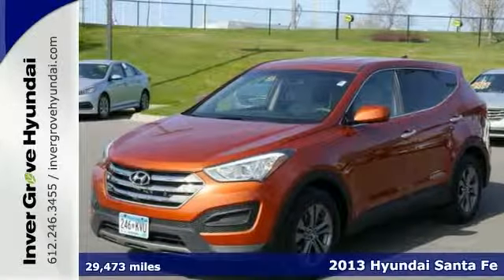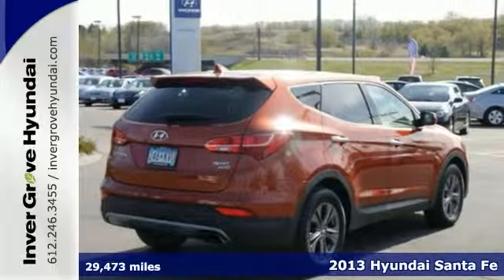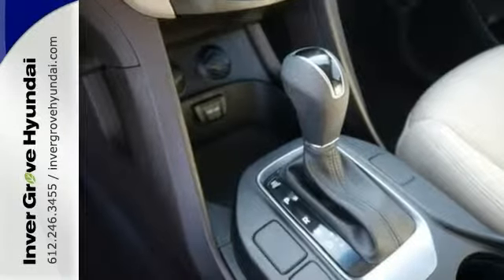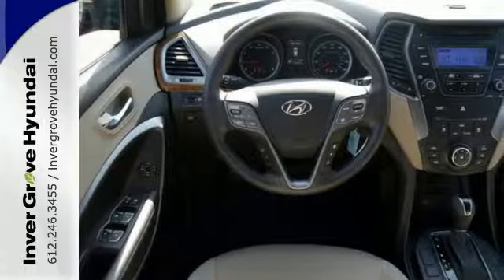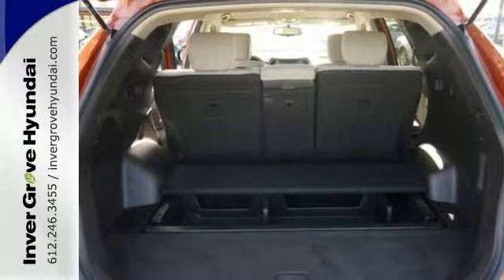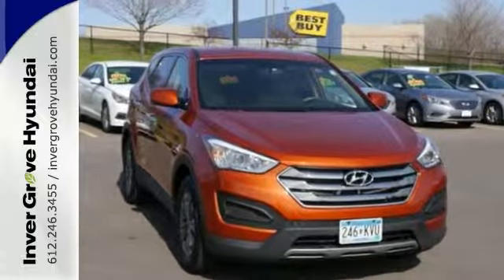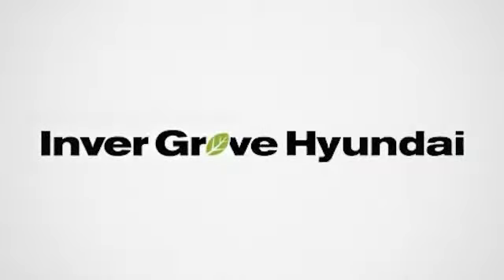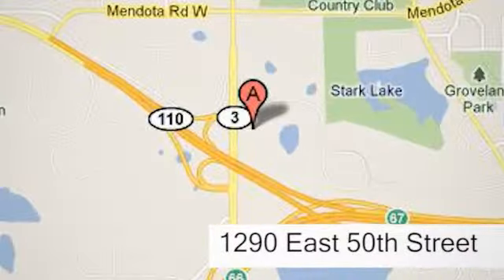2013 Hyundai Santa Fe Minneapolis MN St Paul, MN LP7867 - SOLD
Year: 2013
Make: Hyundai
Model: Santa Fe
Trim: AWD 4dr Sport
Engine: 2.4 L 4 Cyl. Cyl.
Transmission: 6-Speed A/T
Color: Canyon Copper
Interior: Beige
Mileage: 29473
Stock #: LP7867
VIN: 5XYZTDLB5DG011675
**HYUNDAI CERTIFIED**, **ONE OWNER**, **ACCIDENT FREE HISTORY**, **ALL WHEEL DRIVE!**, And **LOCAL TRADE**. AWD. Ready to roll! This 2013 Santa Fe is for Hyundai fans who are searching for that pampered, one-owner gem. It will take you where you need to go every time...all you have to do is steer!

Address:
1290 E 50th Street